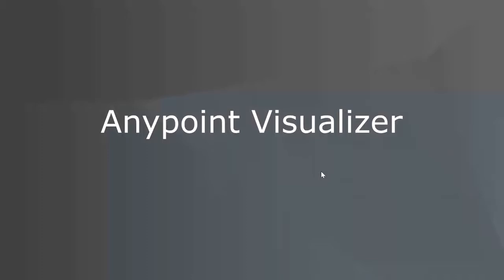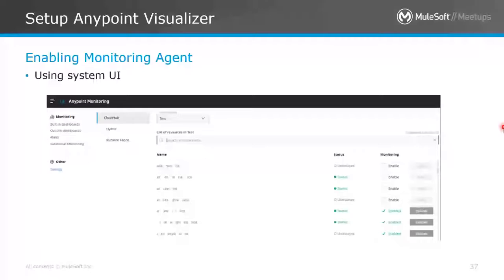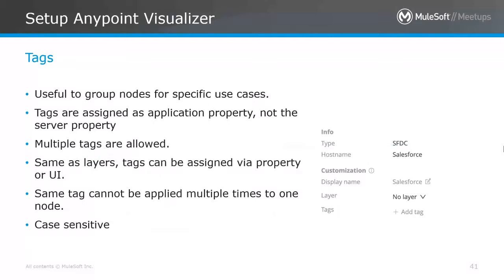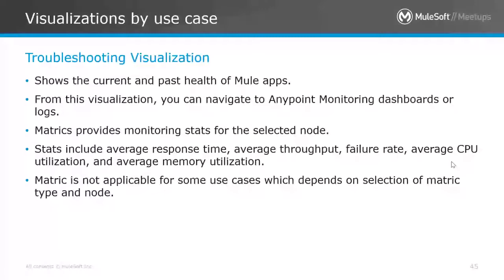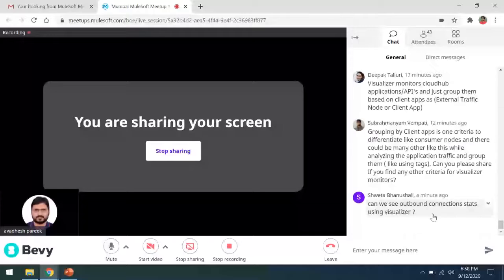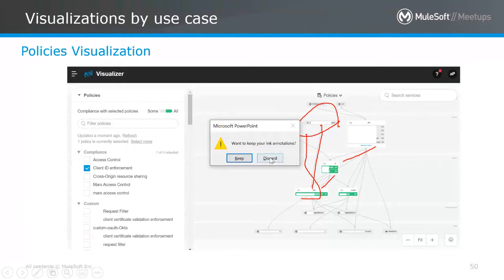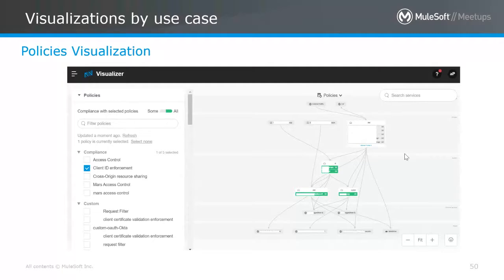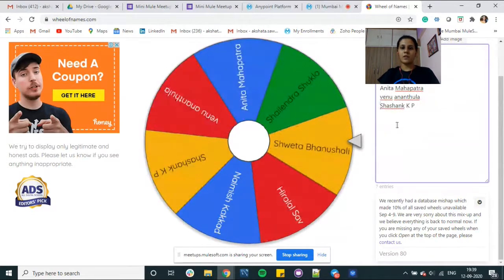Mumbai MuleSoft Meetup #13 (Part 2)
API Functional Monitoring using API Monitor and Visualiser